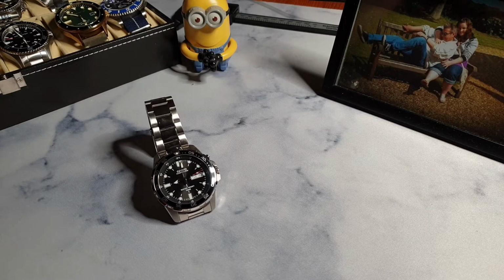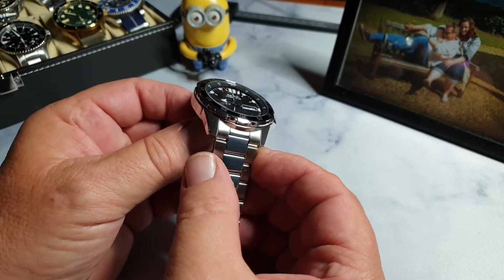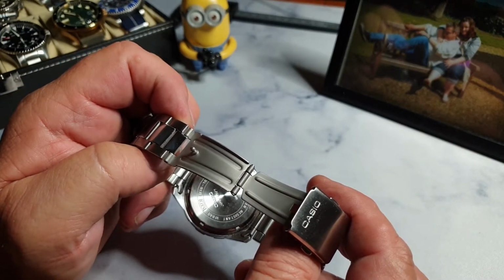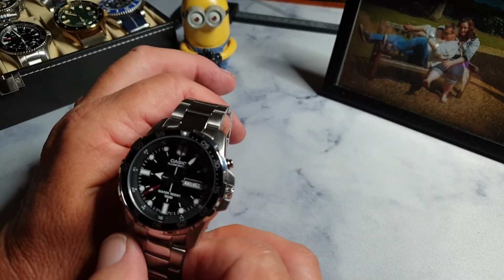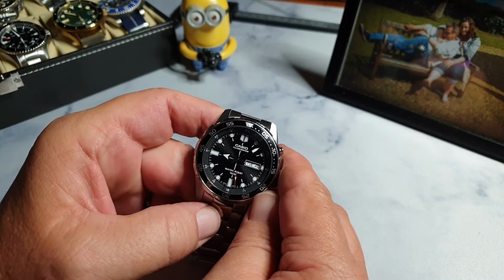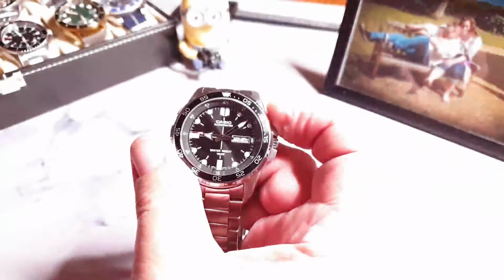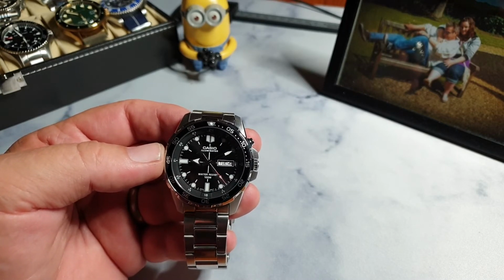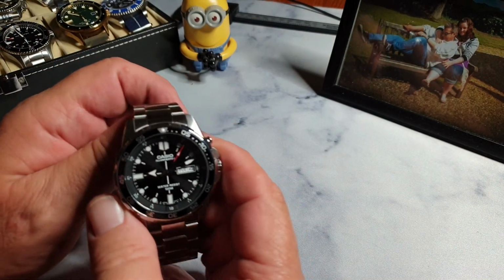Casio MTD-1079D The coolest Casio youve probably never heard of.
100m water resistance, all stainless Steel, 120 click unidirectional bezel & a very cool backlight all for less than the price of a tank of fuel.